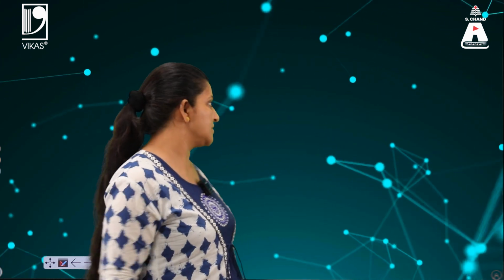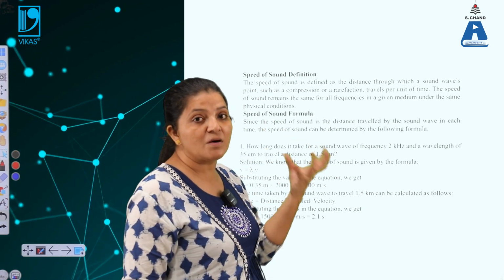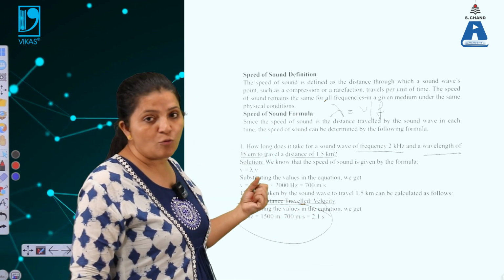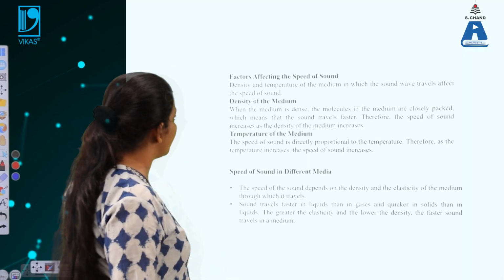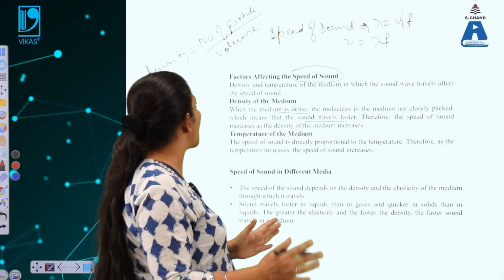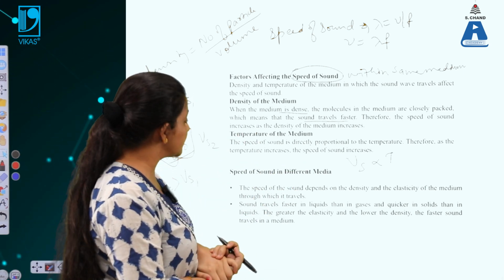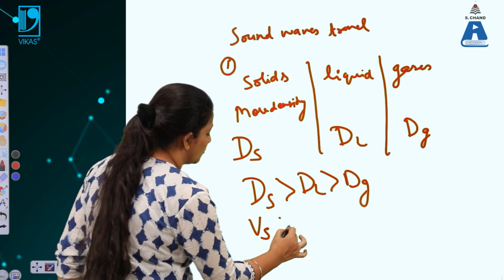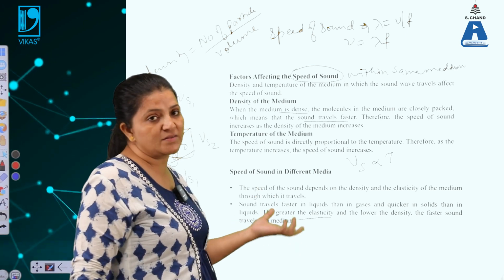Types of Waves - Acoustic waves and Speed of Sound Waves | Engineering Physics | S Chand Academy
Explanation of acoustic waves and their comparison with sound waves. It further goes on to explain effects of medium on speed of sound waves